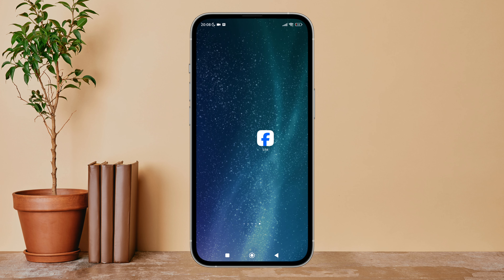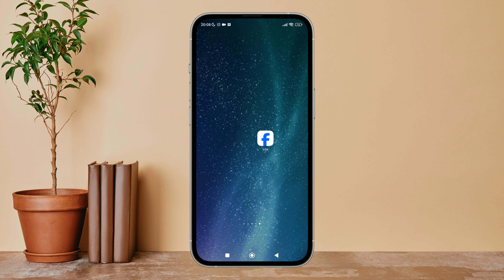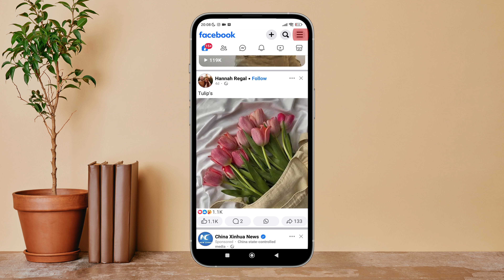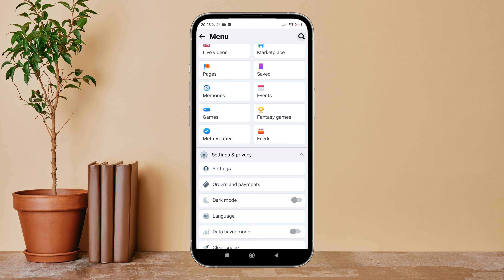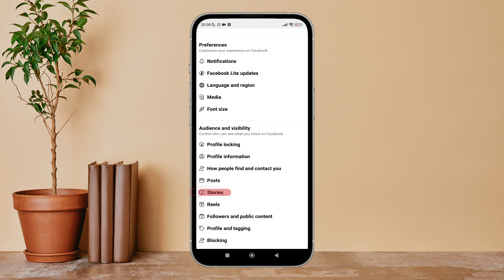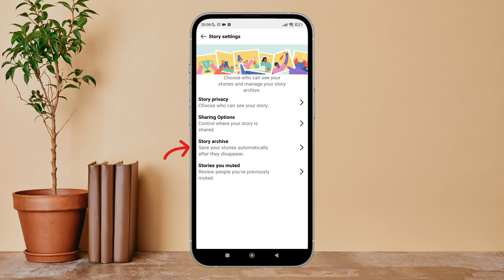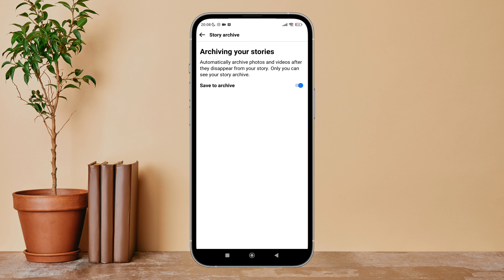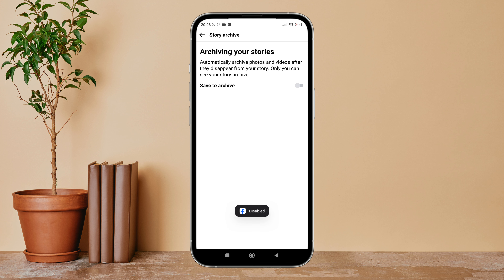Turn Off Save Stories To Archive On Facebook Lite. |Technologyglance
Learn how to turn off the "Save Stories to Archive" feature on Facebook Lite with this step-by-step tutorial. Follow our guide to stop your stories from being automatically saved to your archive, giving you more control over your content. This will help you manage your stories and storage on Facebook Lite more efficiently.